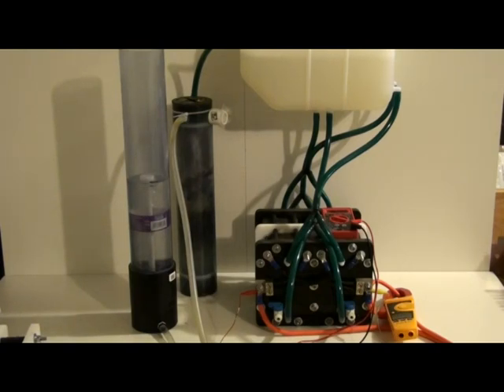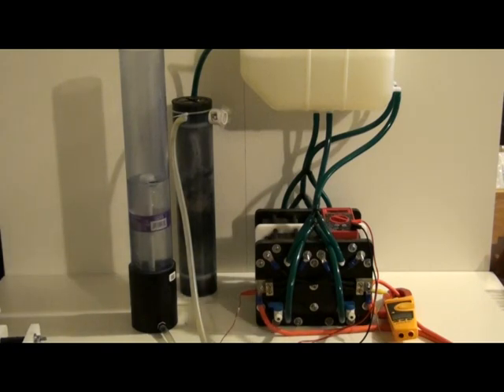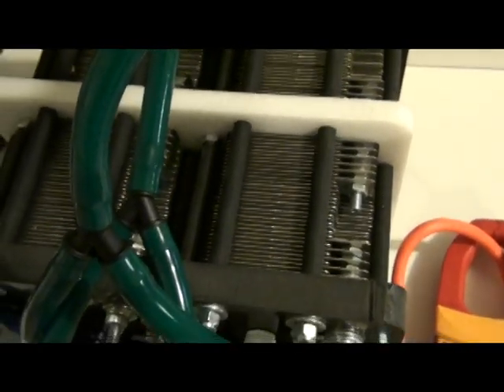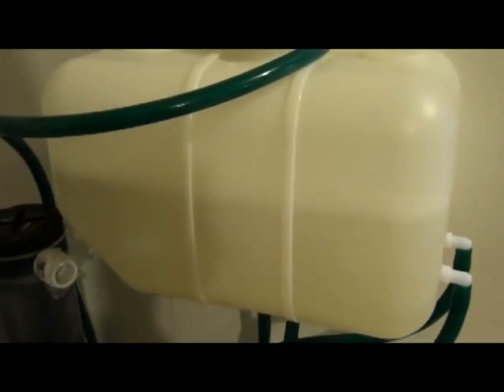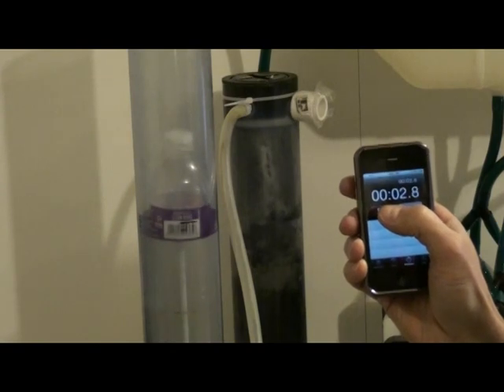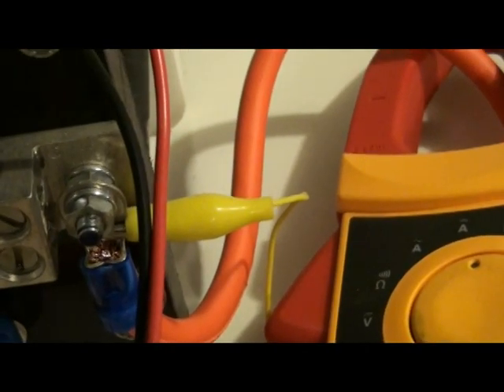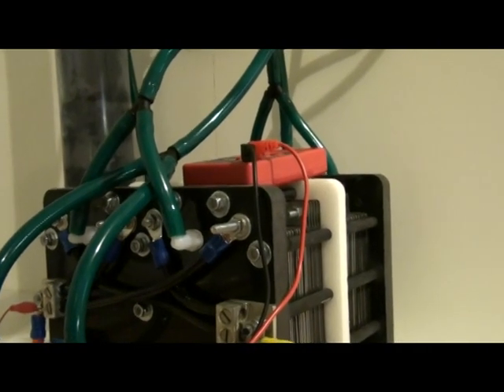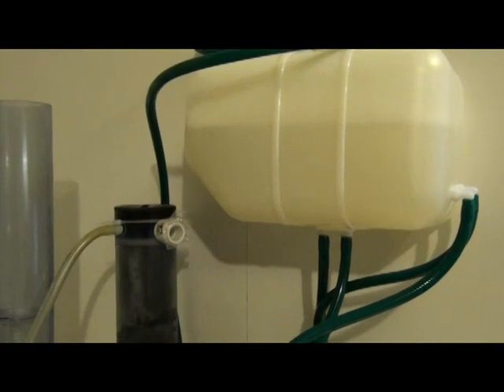HHO 144 plate 6.0 MMW Hydrogen Generator, first look.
This cell has 144 plates. They are all power plates so no neutral plate are used. The cell maintains 5.5+ MMW's at low or high amperage.

Efficiency Is key to successfully boosting mileage.

High output cell capable of 12 lpm.